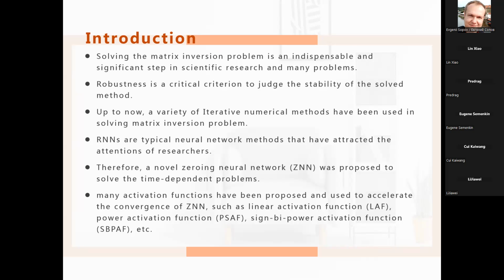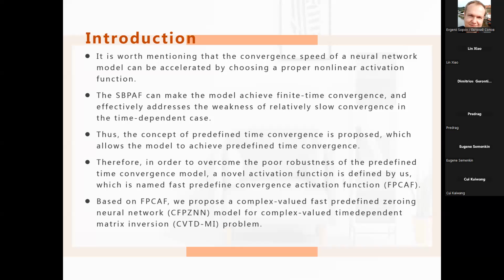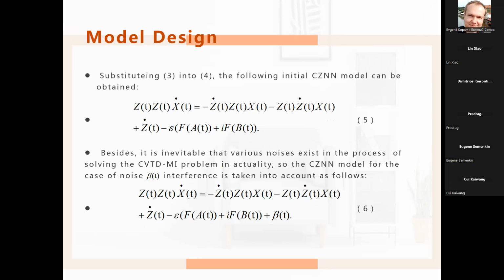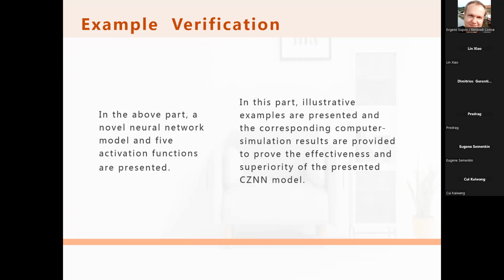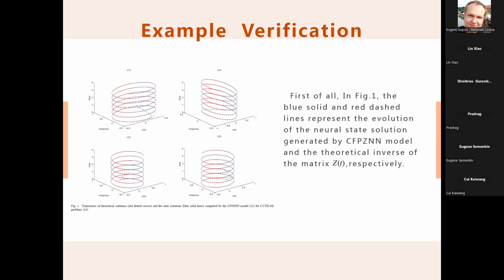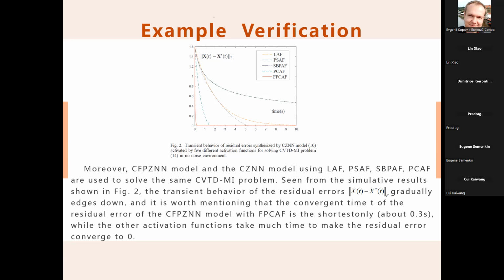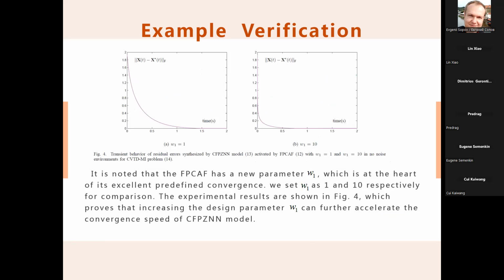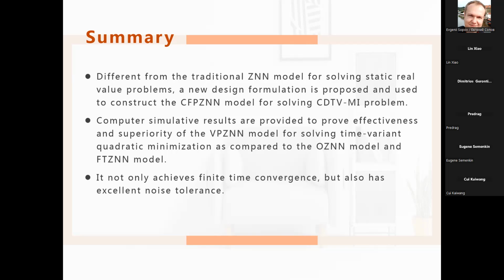Lin Xiao, A Novel Predefined-Time ZNN Model for Time-Dependent Matrix Inversion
The Eleventh International Workshop on Mathematical Models and their Applications, Krasnoyarsk, the Russian Federation
23 November 2022
Keynote: